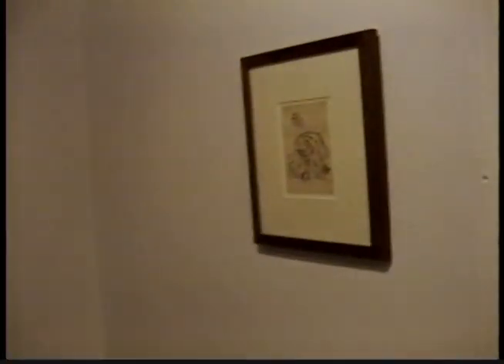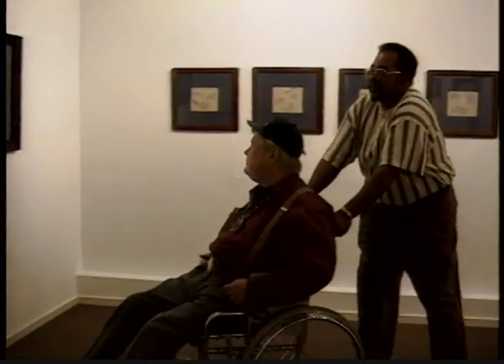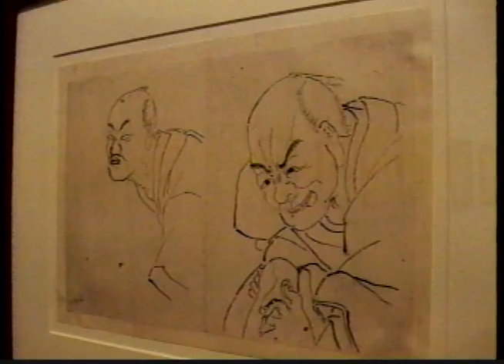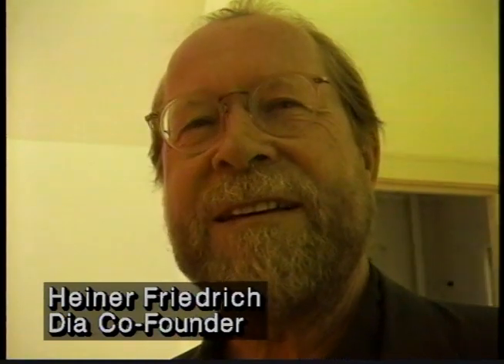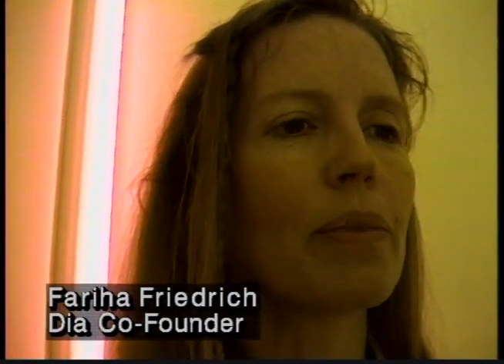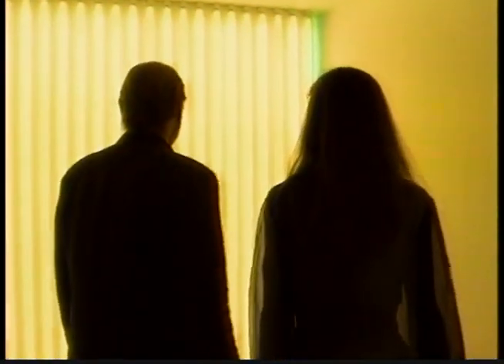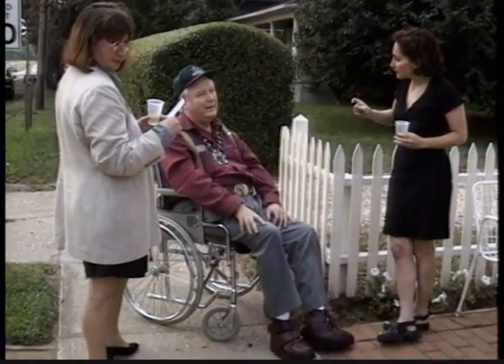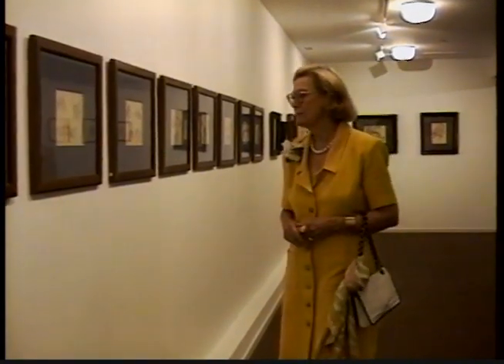The Dan Flavin Art Institute at Dia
Back when I worked for WNYC TV, I went to Bridgehampton, Long Island to cover an art opening at the Dan Flavin Art Institute, overseen by the Dia Center for the Arts. It's a haunting place filled with the florescent tubes that made Flavin famous.